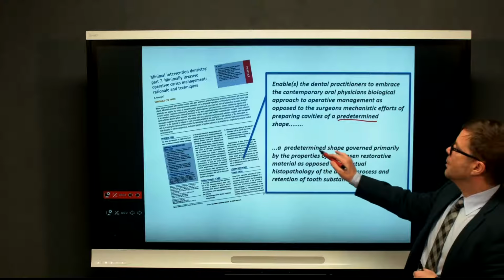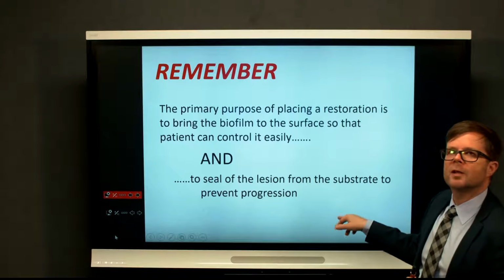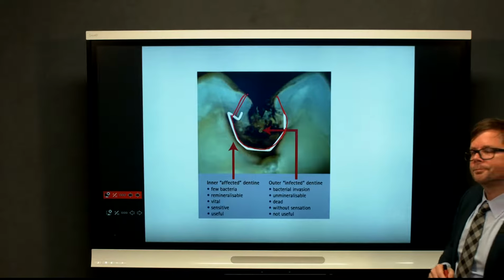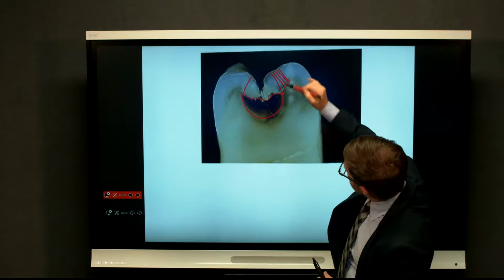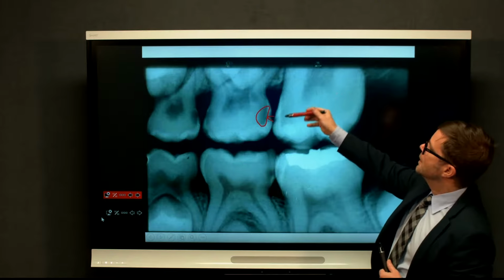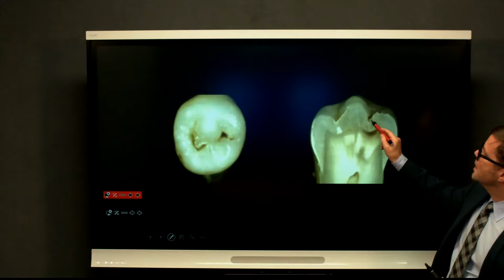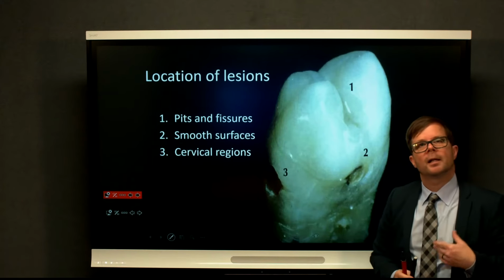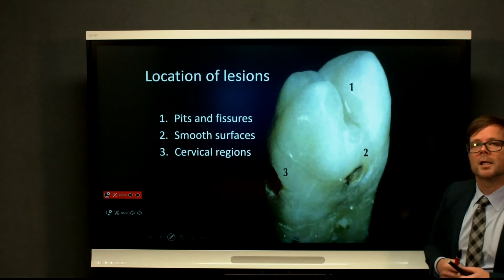Cavity Design 2